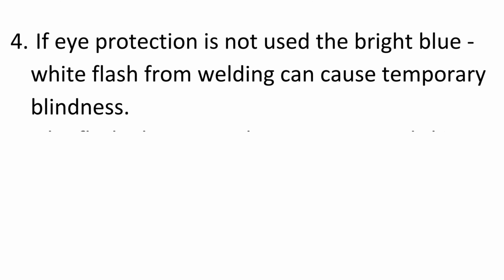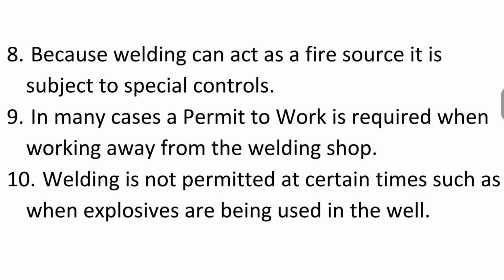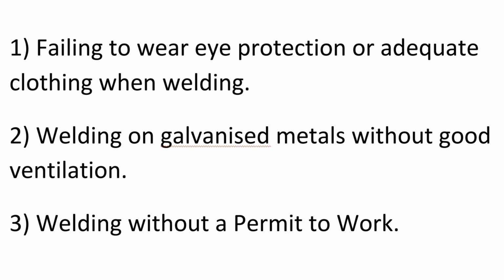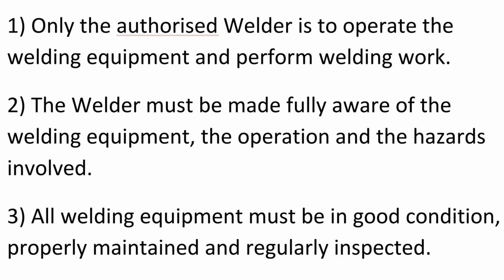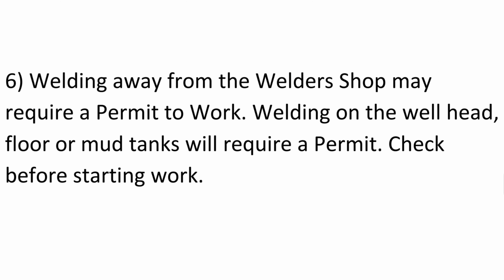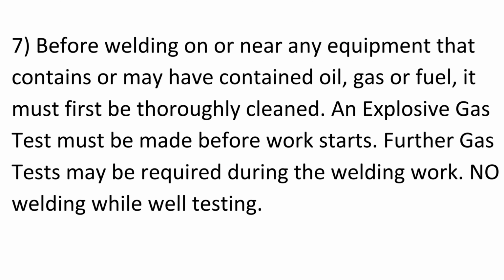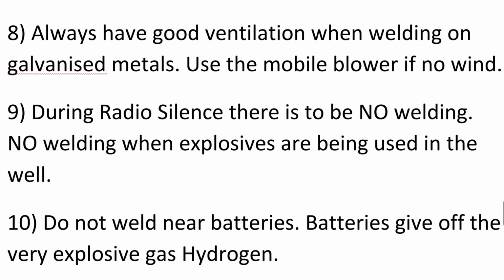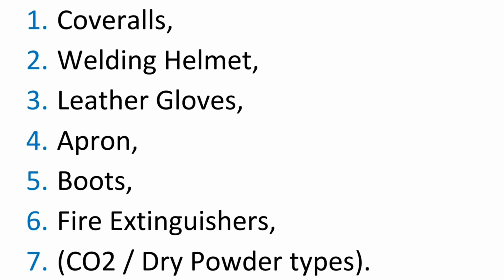arc welding machine hazards